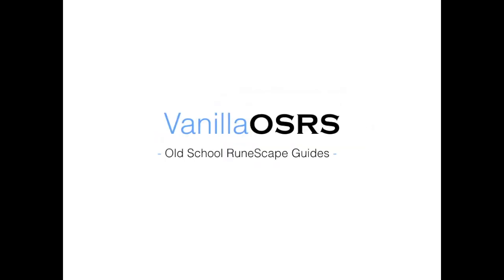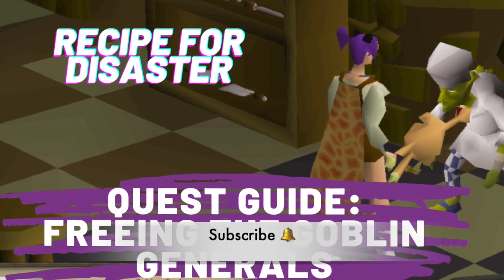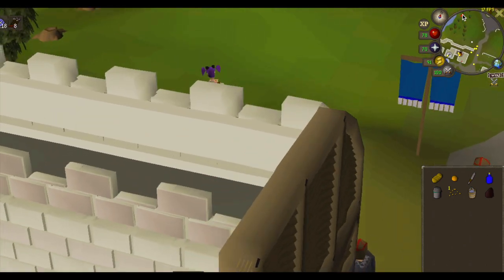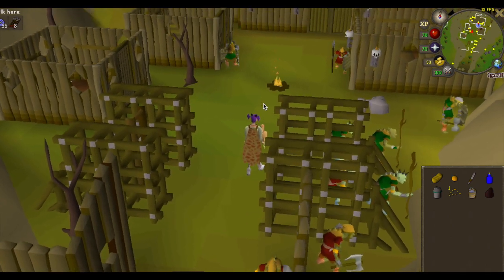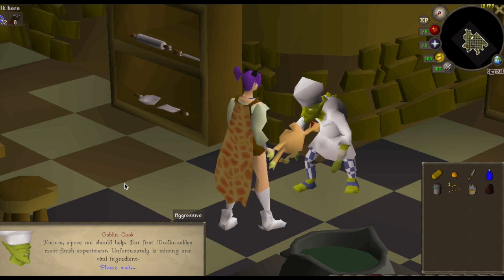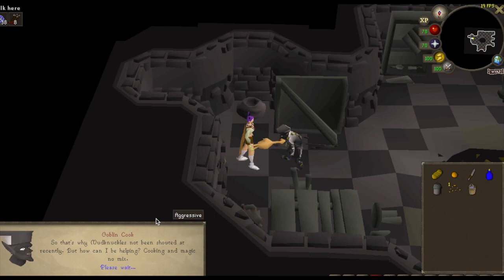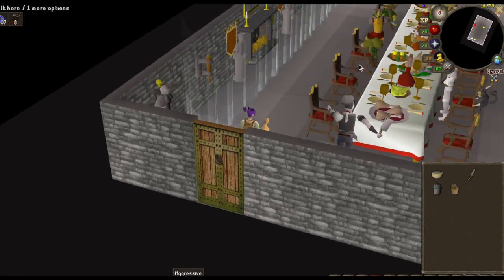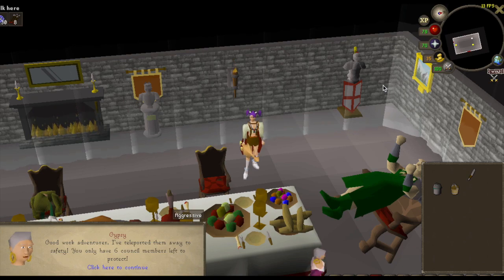Freeing the Goblin Generals - Recipe for Disaster Quest Guide OSRS Subquest RFD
How to complete the sub-quest of the Recipe for Disaster series, Freeing the Goblin Generals.
Recipe for Disaster allows access to the Culinaromancer's Chest and completion of all mini quests allows for use of the elusive, best in slot BIS Barrows Gloves.

Clan Chat: VanillaPeach
Recipe for Disaster Quest Guides: